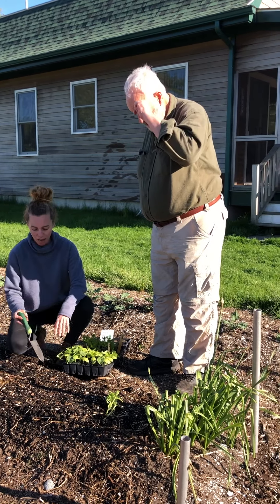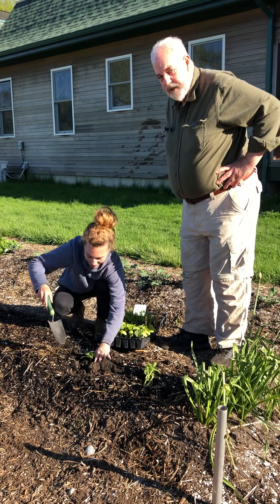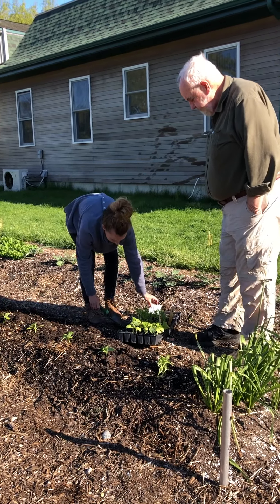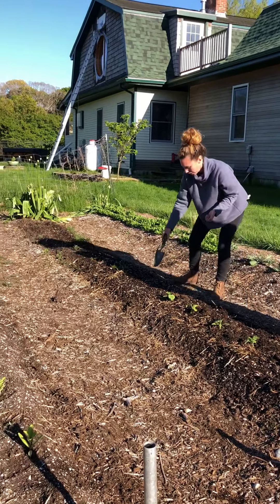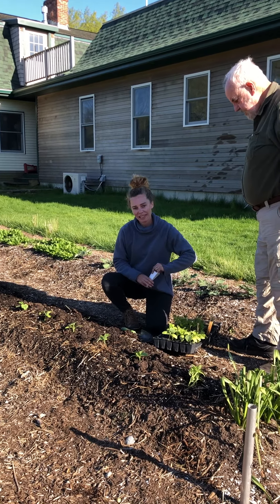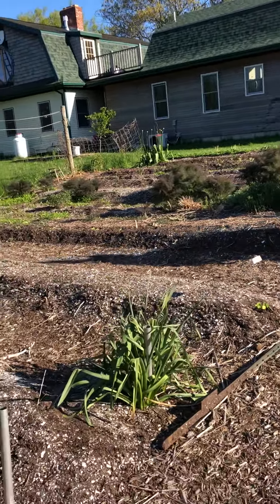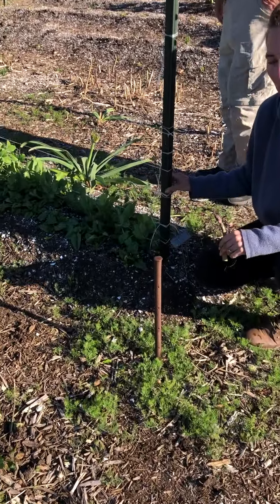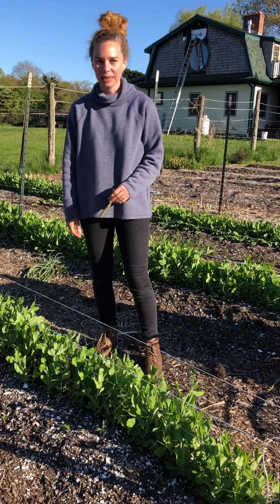Planting Cucumbers in Succession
Learn how we get an extended season of harvest for cucumbers in our garden. We show how to plant from seedling and seed. May 20, 2020